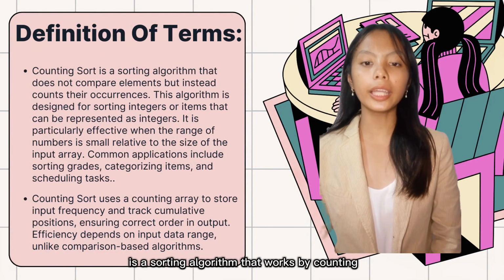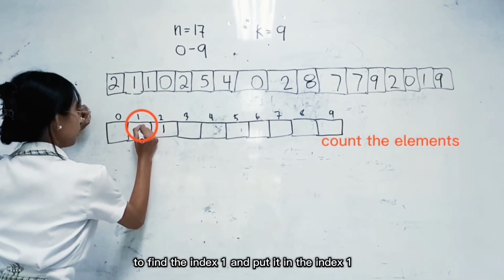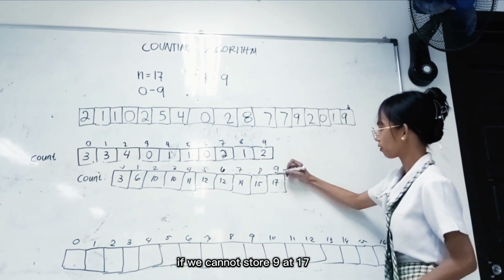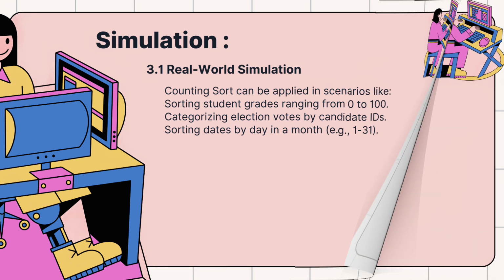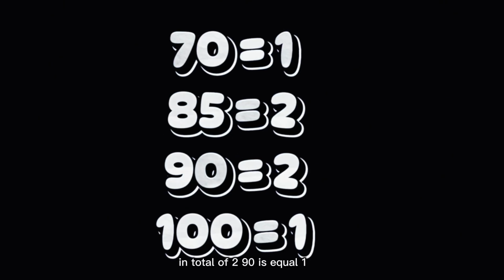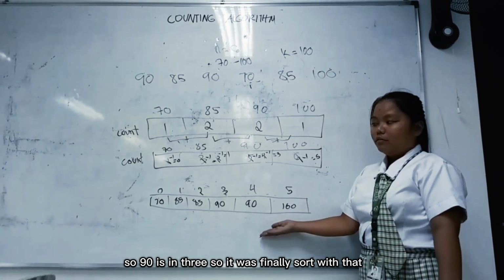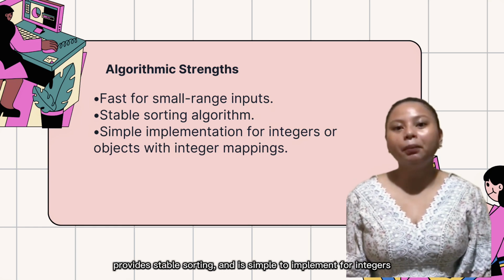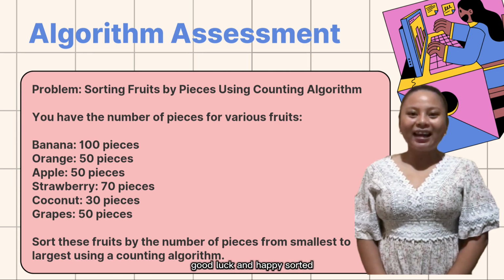Counting Sort Algorithm ( Simulation and Real World Problem)